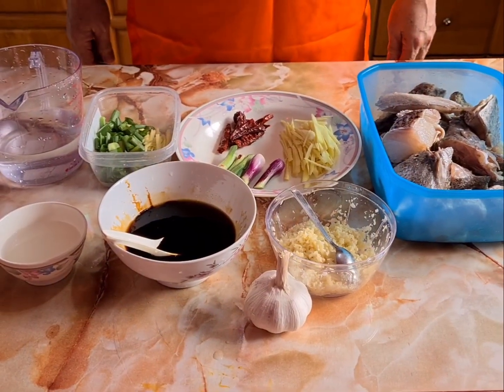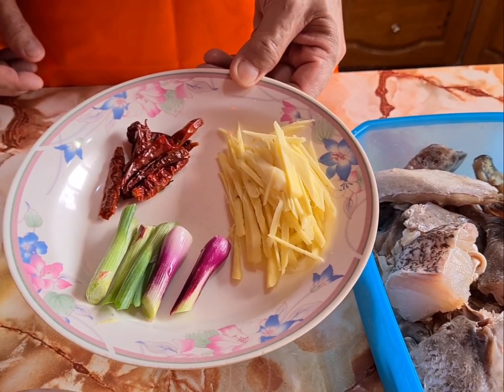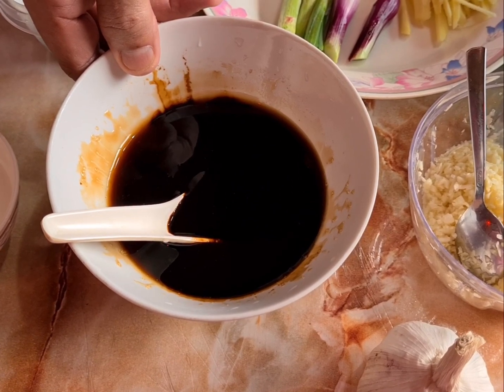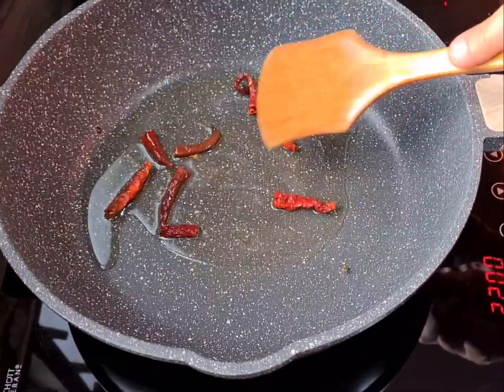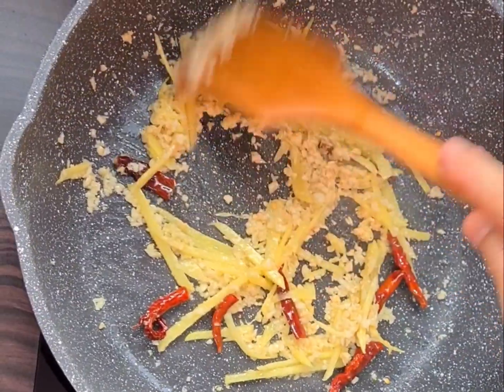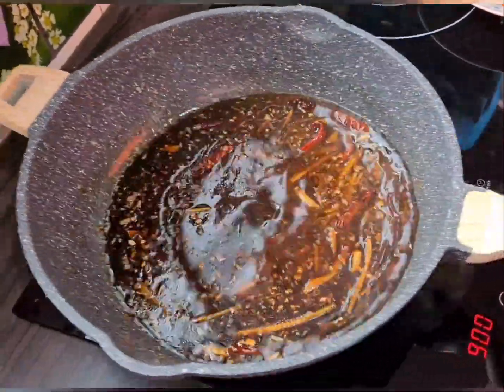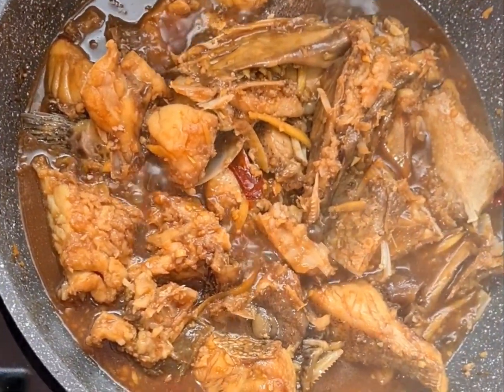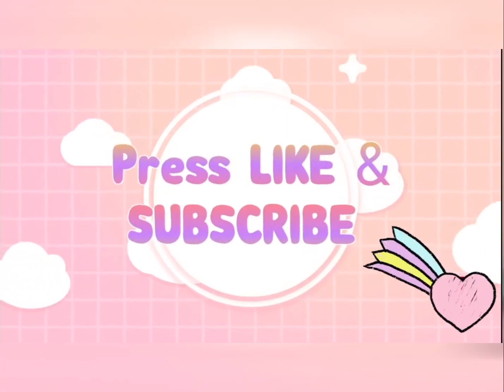Stir Fried Grouper Fish Head in Sichuan Style 四川炒石斑鱼头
Welcome to Cooking With Danny & Cheryl Channel, In this Channel we share various kind of homecook dishes/recipes which is very simple to make and everyone can make it.

1 fresh Grouper fish head (abt 800g - 1.5 Kg),cut into pieces
5 cm ginger, thinly sliced
2 stalks spring onion, cut into 5 cm long
3 - 4 dried chillies
1 whole bulb of garlic finely chopped
½ cup water
1 tsp cornstarch
1 Tbsp light soya sauce
3 Tbsp oyster sauce
1 Tbsp dark soya sauce
1 Tbsp fish sauce
2 Tbsp sugar
A dash of pepper
2 Tbsp cooking oil
Salt /Sugar to taste

Garnishing

Spring Onion
Ginger finely slice